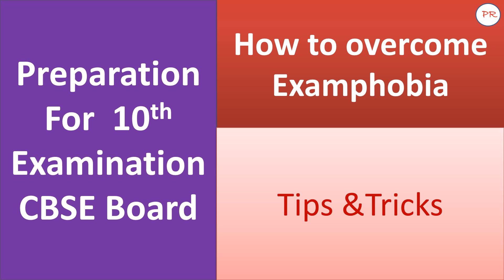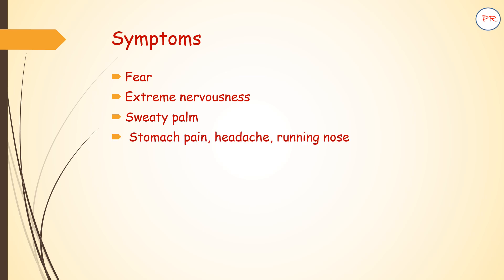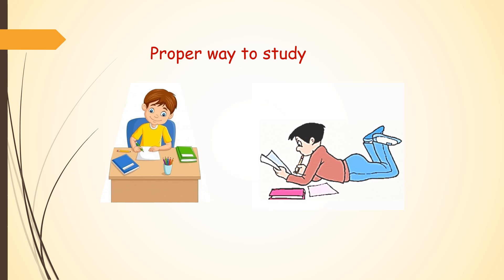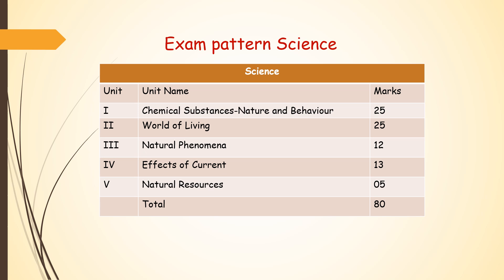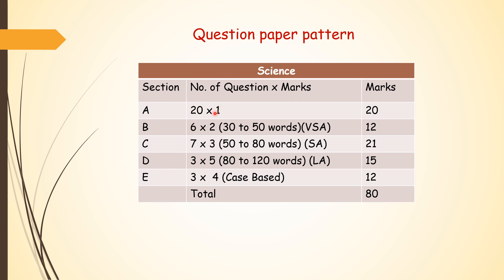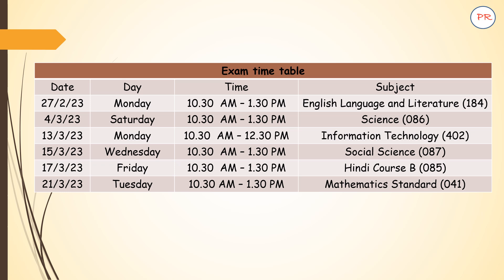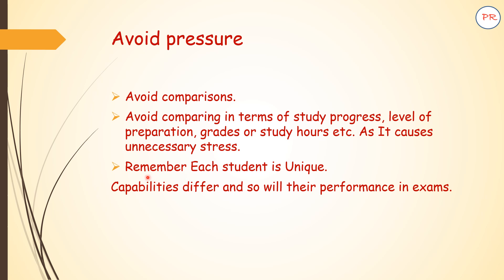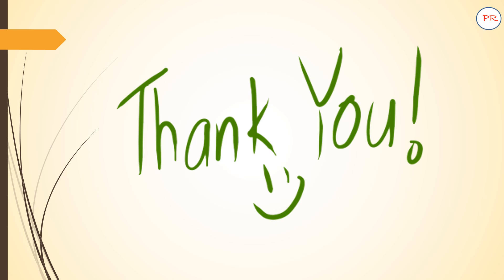Tips to overcome Exam fear,stress|| Exam stress releasing tips||PR Edutech | 10 th CBSE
Click here to understand  how to overcome exam phobia, Exam fear, stress.
Exam phobia is unnecessary fear for Exam. In this video  I will give you certain tips to over come this fear, stress.
# How to overcome Exam Fear # Exam stress Exam fear Avoid Exam stress# 10 th CBSE